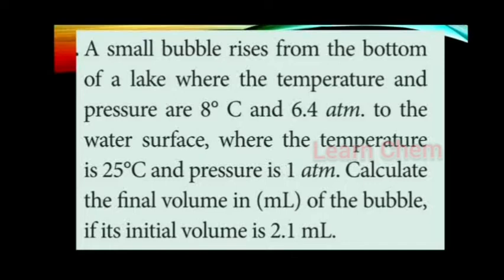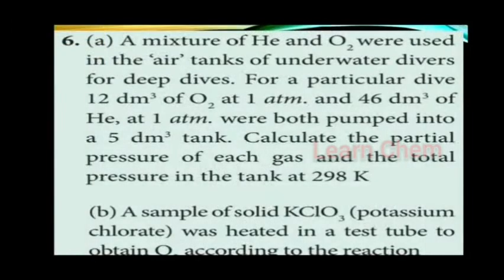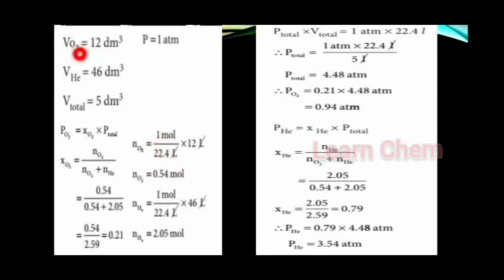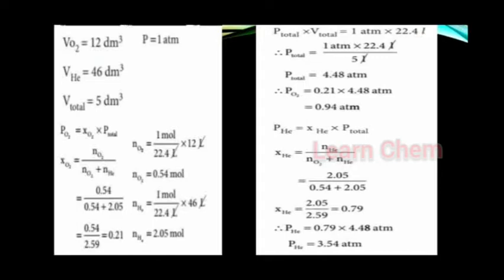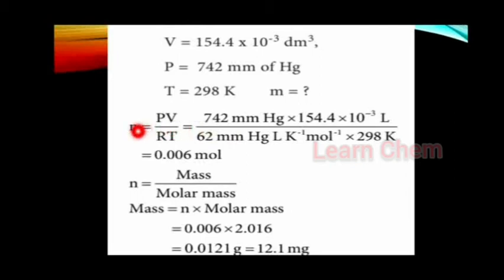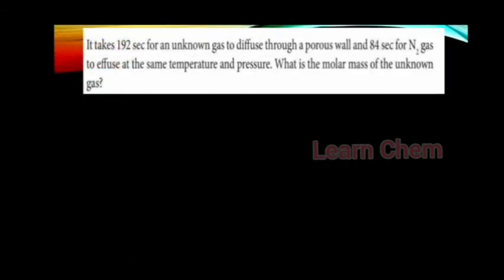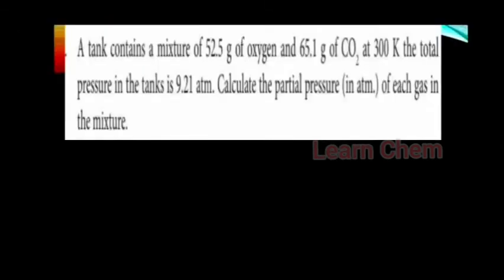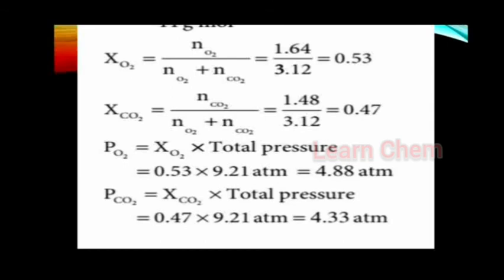Std 11 Problems based on partial pressure, diffusion